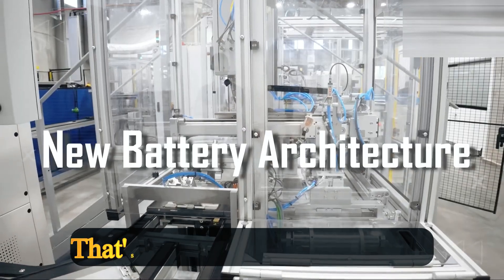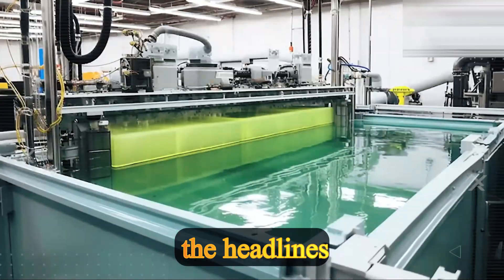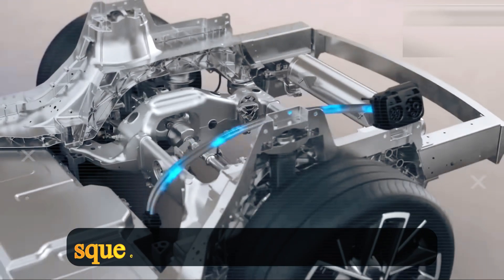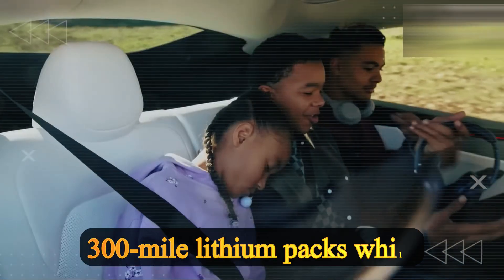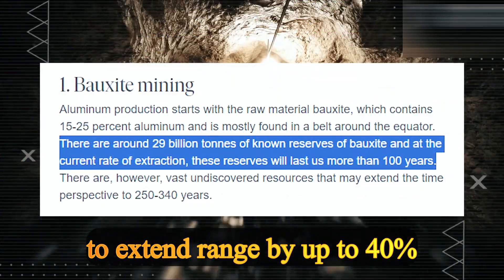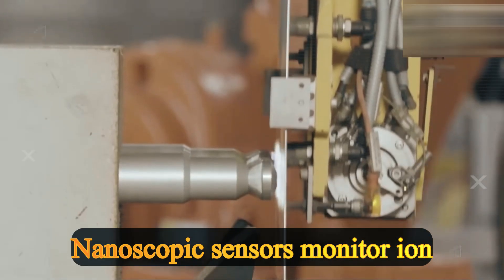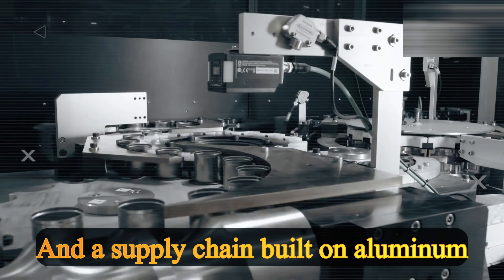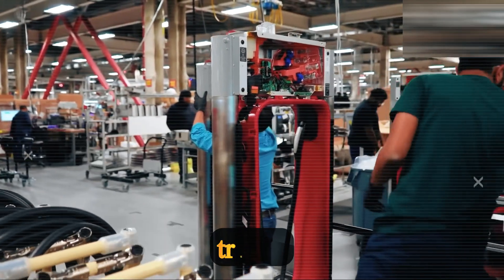🚨 BREAKING: Tesla Unveils 2026 Aluminum-Ion Battery — 5 Min Ago With INSANE Specs!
⚡ The future of energy has arrived — and Tesla just shocked the entire auto industry with its PrismCore aluminum-ion battery. This isn’t just another upgrade — this is a complete revolution that could rewrite everything we know about electric cars, power storage, and the global energy race.

For decades, the world has been stuck in the fight between gasoline and lithium-ion batteries. But PrismCore changes the rules: 1,200 miles on a single charge, 5-minute charging speeds, and a lifespan of up to 40 years. Imagine owning a car that outlives your mortgage, charges faster than filling a gas tank, and never leaves you stranded. That’s not science fiction — it’s happening right now.

In this video, we’ll break down the secret technology behind Tesla’s PrismCore, why aluminum-ion batteries are more powerful than lithium, and how this breakthrough could collapse entire industries overnight. From Big Oil to legacy automakers to China’s battery dominance, nothing will ever be the same.

This isn’t just about cars — it’s about who controls the future of energy. And Tesla is quietly positioning itself to win. By the end of this video, you’ll understand why Elon Musk calls this the most important step since the birth of Tesla itself… and why the world may never look back.